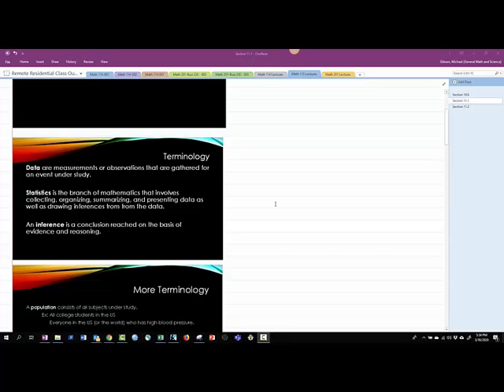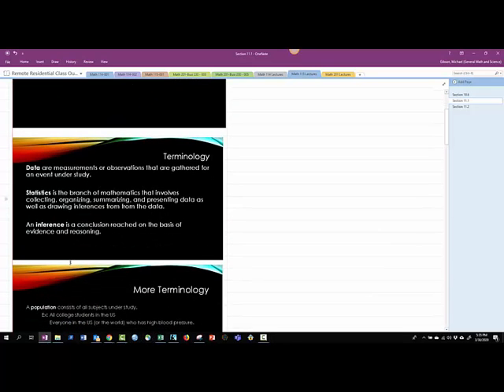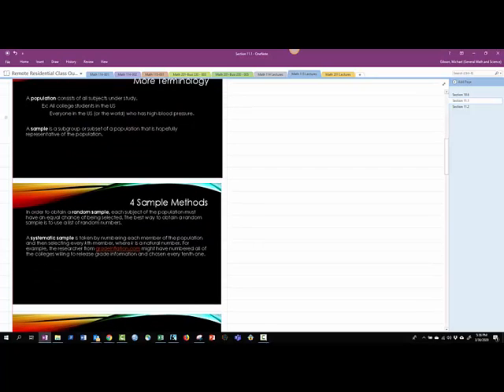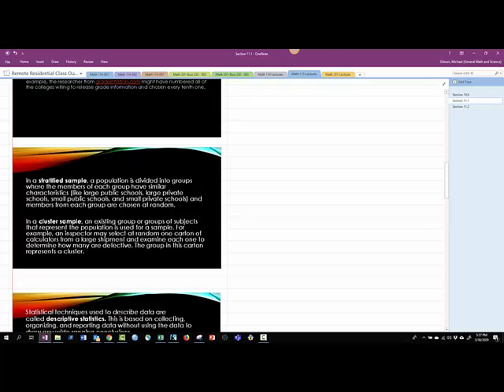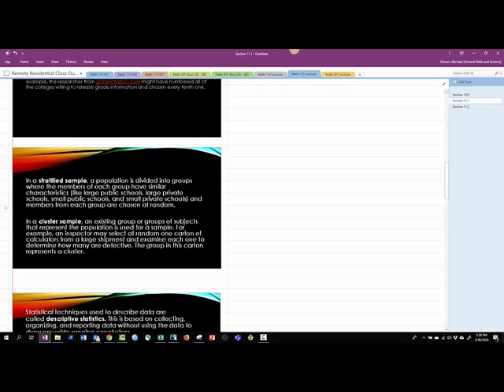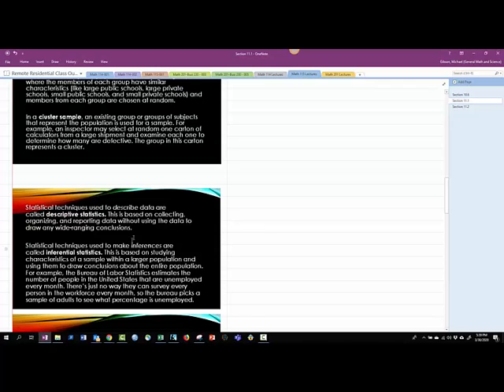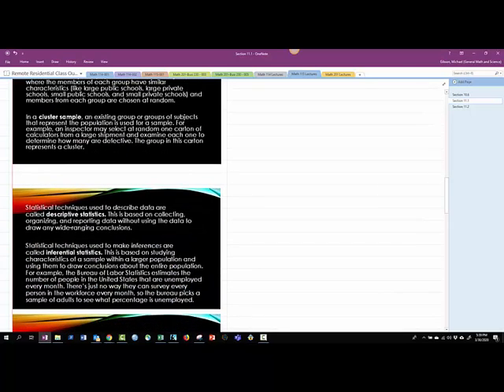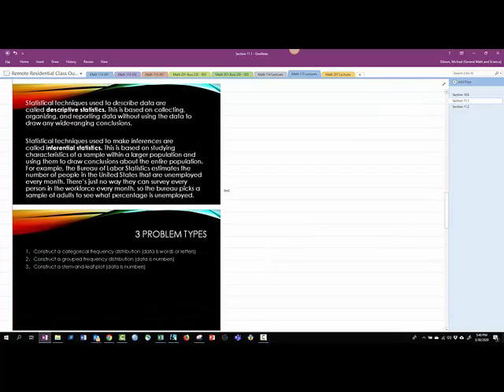Sectionn 11.1 Part A - Math 115